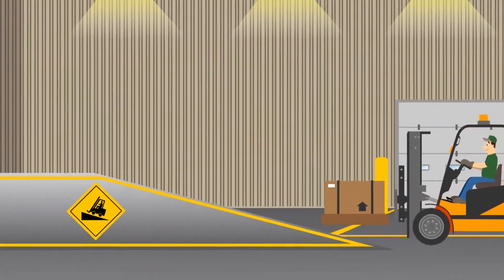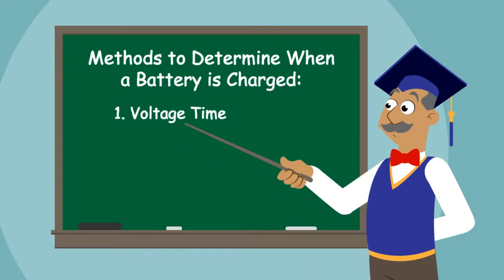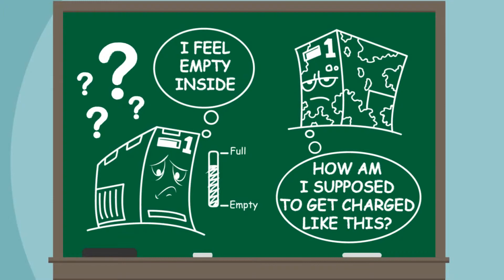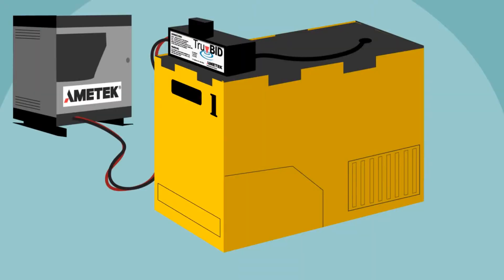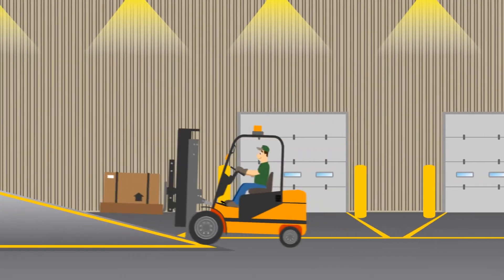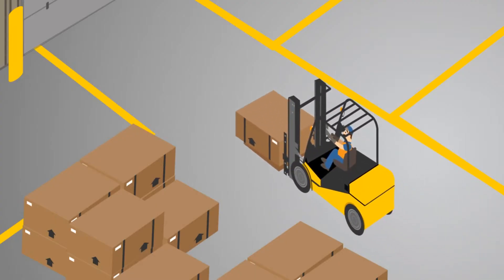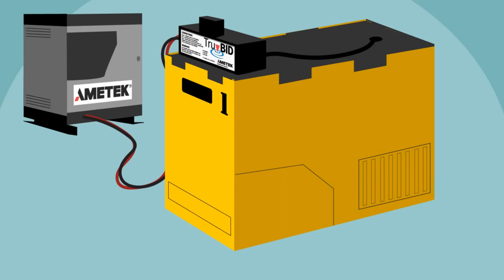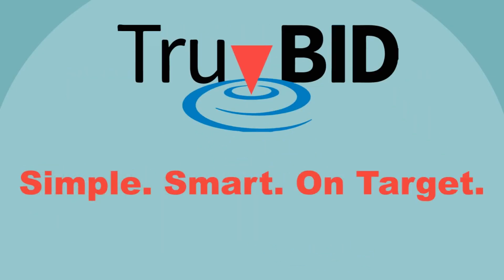TruBid (AMETEK) (Explainer video by MyeVideo)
With TruBID handling your charging, sulfation is minimized, allowing your batteries to live longer, retain capacity better, and deliver more power with each charge. Powered by AMETEK.

Industry: Electrical/Electronic Manufacturing